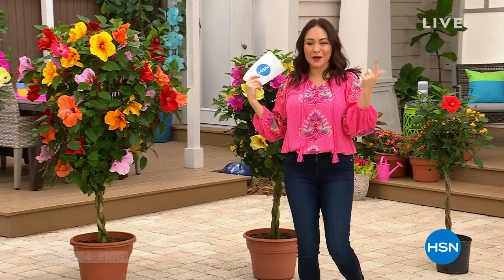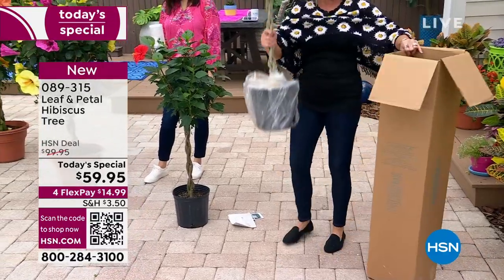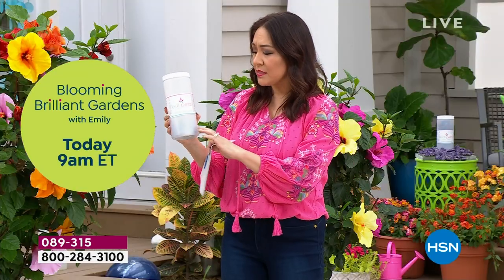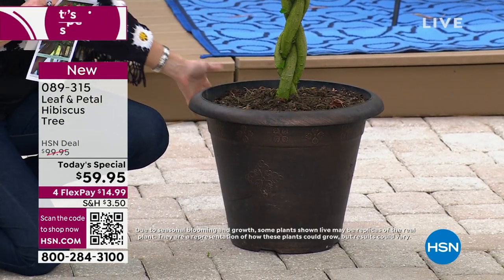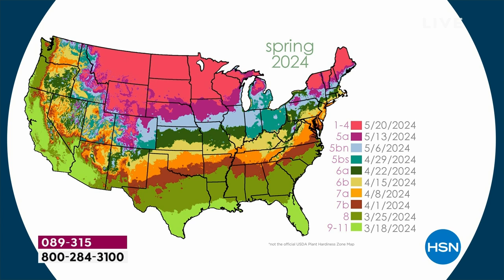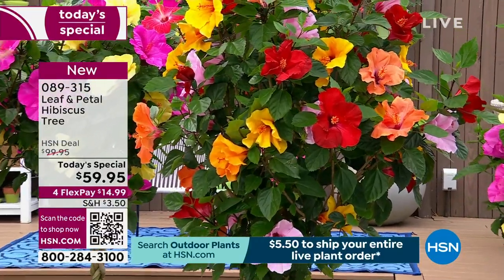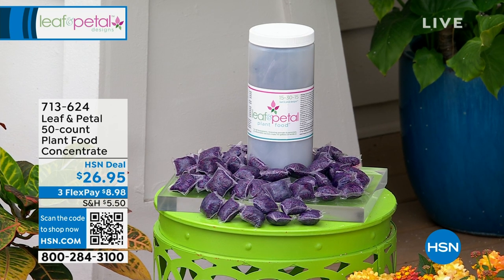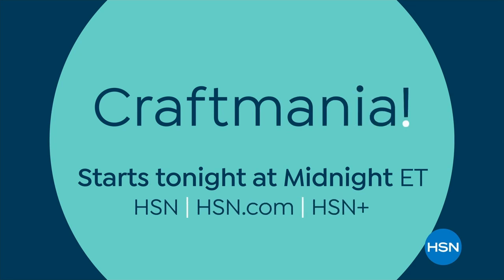HSN | HSN Today with Tina & Friends 03.04.2024 - 08 AM